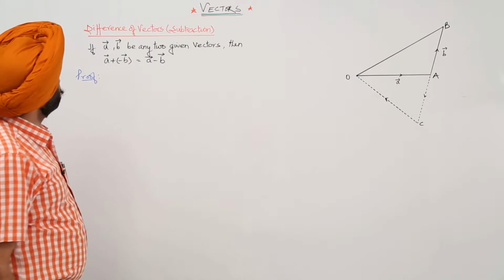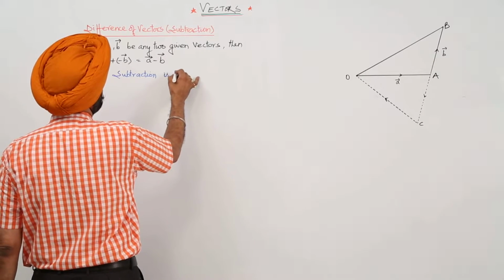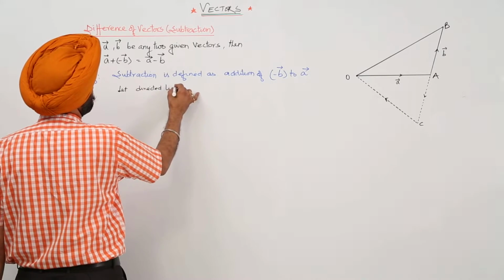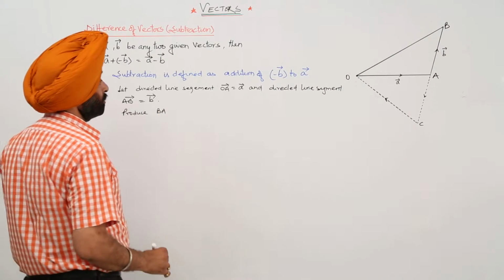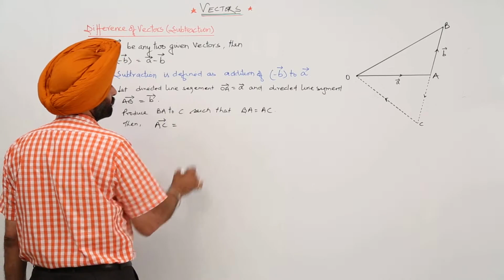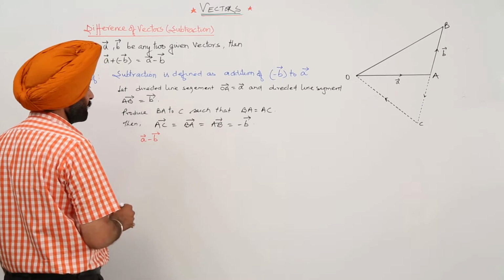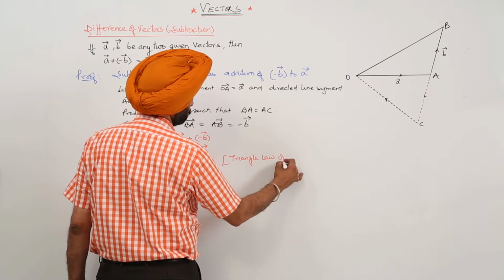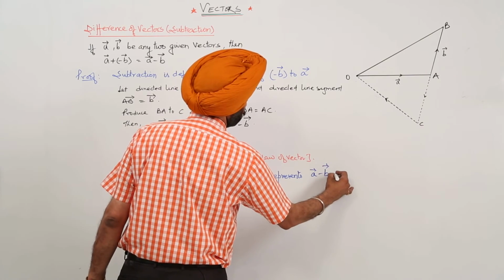Free Best Online Lecture l Most Imp l Difference of a Vector l CBSE CLASS 12 l MATH l Vectors l L18